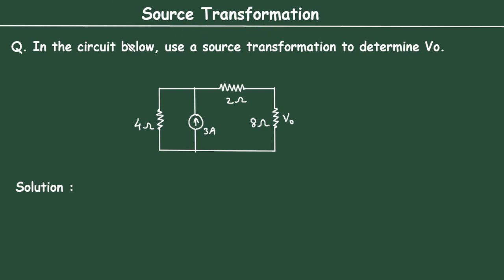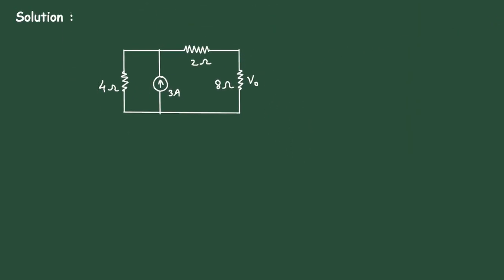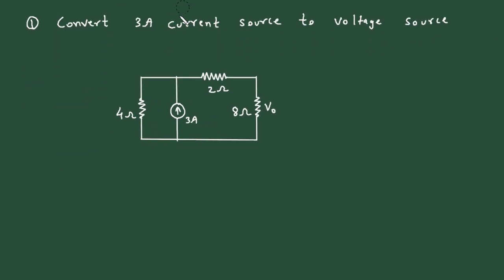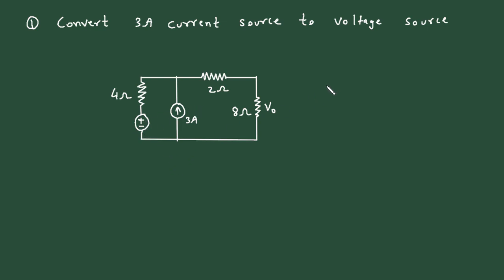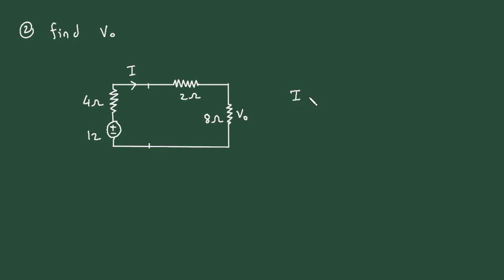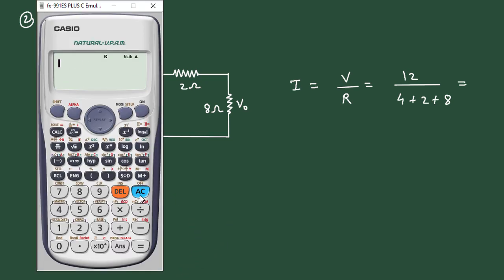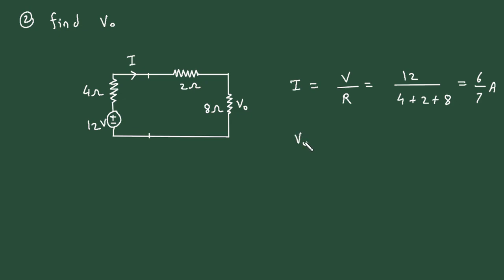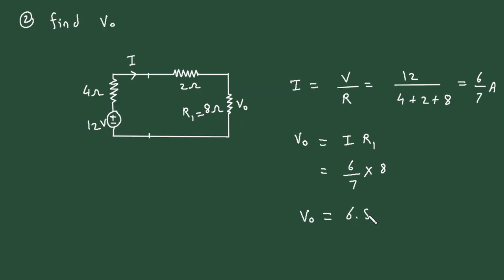Source Transformation Technique: A Step-by-Step Example | Electrical Engineering